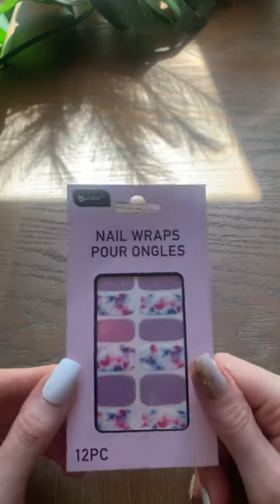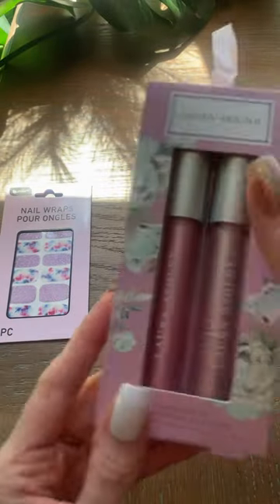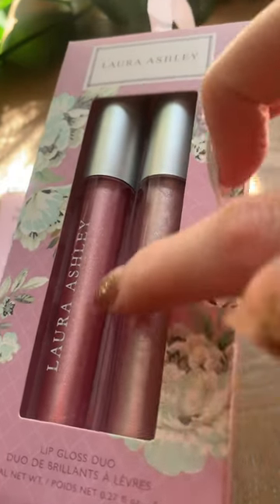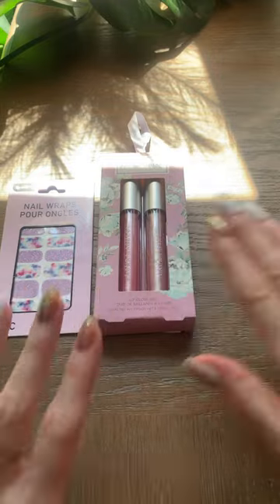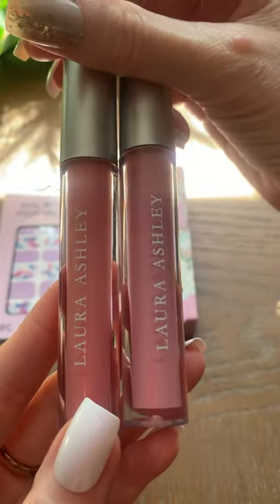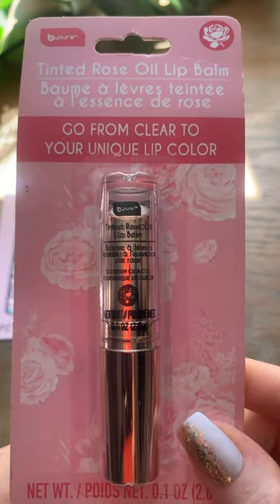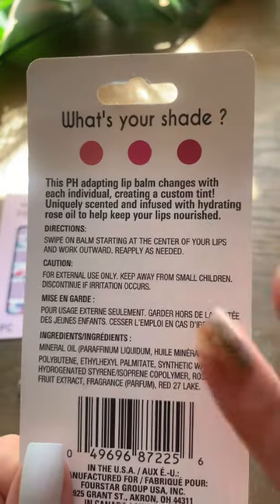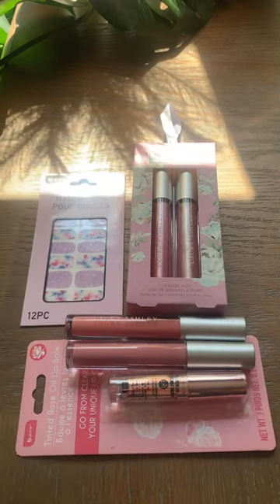DOLLAR TREE HAUL Insane Beauty Finds You MUST SEE!